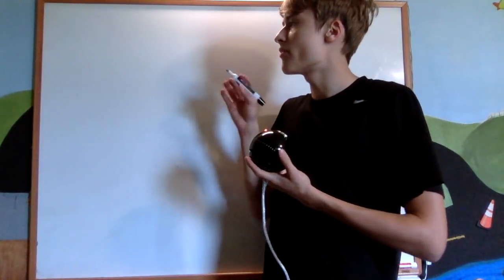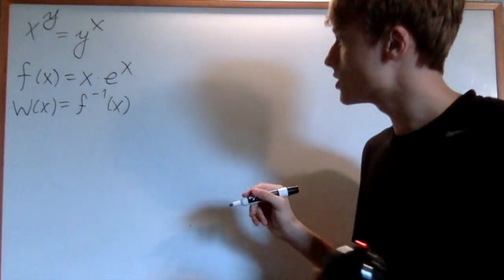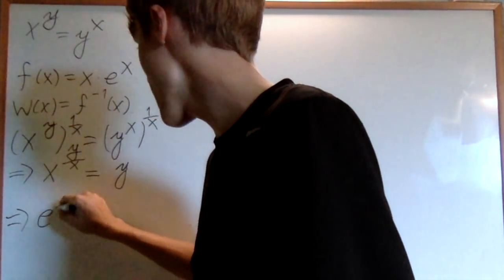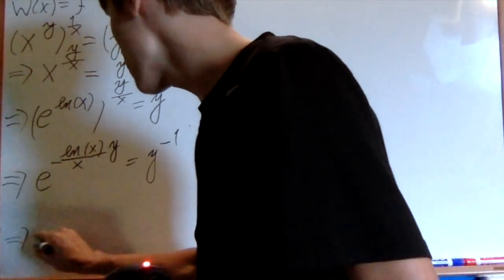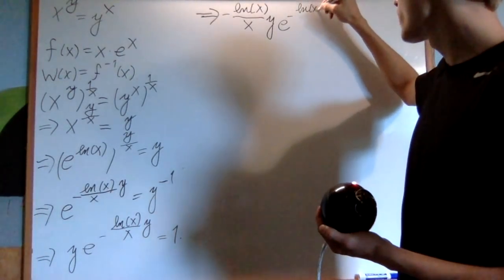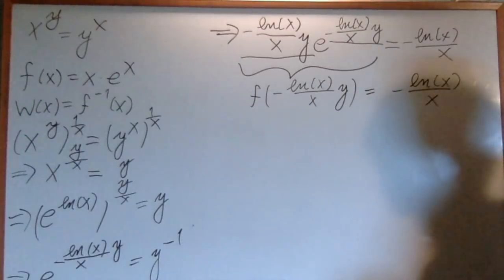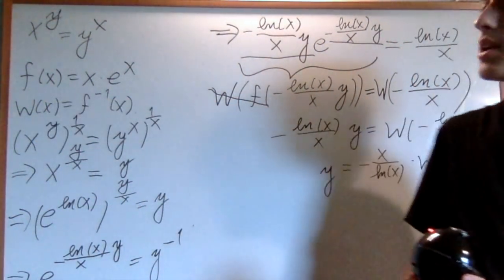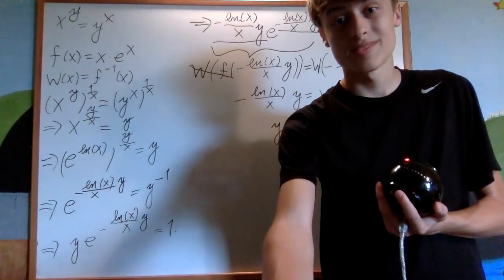The Lambert-W Function and x^y=y^x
In this video, I find the general solution to x^y = y^x and introduce the Lambert-W Function.